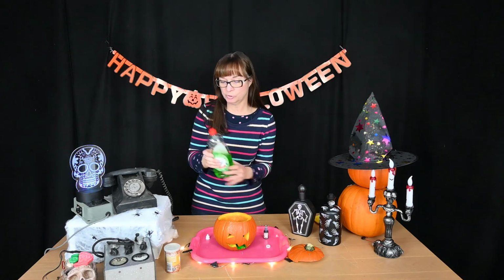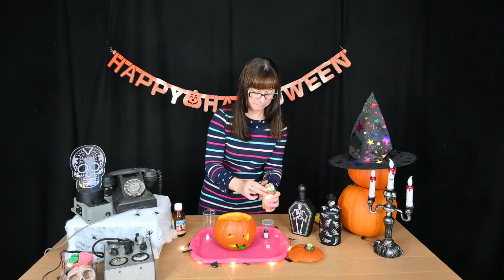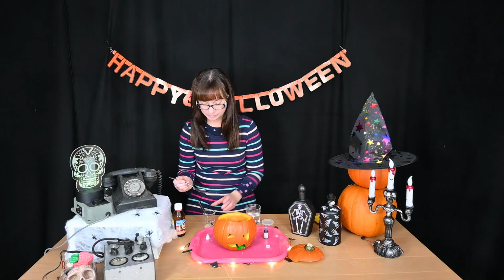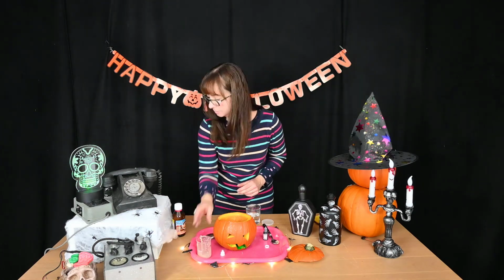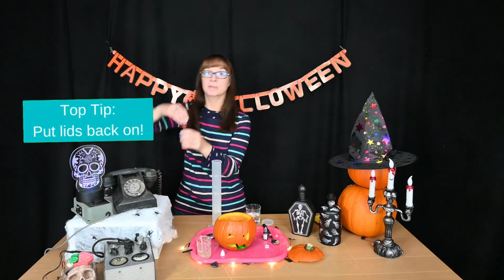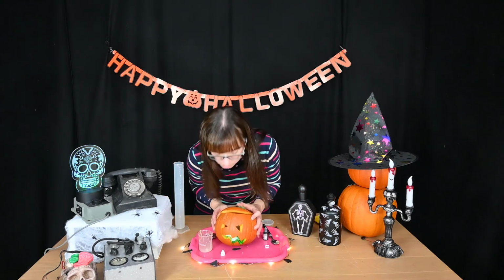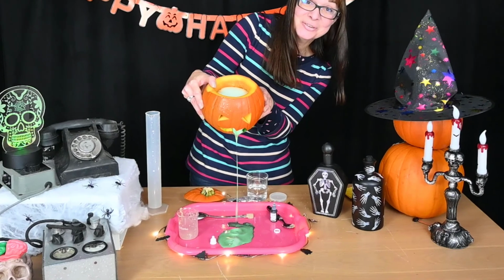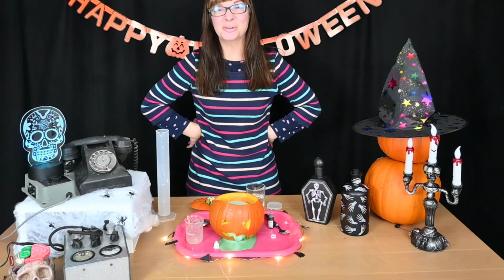WHO POISONED MY PUMPKIN? A Hallowe'en Tale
What's happened to my beautifully carved pumpkin...?? It's FROTHING! And GREEN GOO is GUSHING out! Who did this? And HOW?! Only science (and you!) can help me solve this Hallowe'en Mystery. Are you ready? Come on in. If you dare!!

💡 I HELP BUSY PEOPLE MAKE SENSE OF SCIENCE! 💡
I'm working away behind the scenes (literally!), creating a batch of videos to get this channel going. My plan is to help busy people make sense of science - especially if you're trying to help someone else! I will be posting content every week, so let me know what you'd like to see more of, what tips would be helpful, and what science struggles you are facing (or avoiding. 😉). Trying to do science experiments at home with your little ones? Just want to increase your own science confidence? Find your Science Happy Place with me (Dr Dot!) - Grown-ups need Science Fun too!

🎁LET ME KNOW HOW I CAN HELP! 🎁
using the Subject line HELP ME DO SCIENCE and we can set it up!

🌟 LOOK OUT FOR DR DOT'S ONLINE SCIENCE CLUB! 🌟
I'm updating my online Club to help you do fun science experiments at home without stressing about what to do, where to get everything and what it all means - especially when there are just not enough hours in the day! Early Bird pricing will be available in January for a limited time so make sure you keep an eye out for announcements!